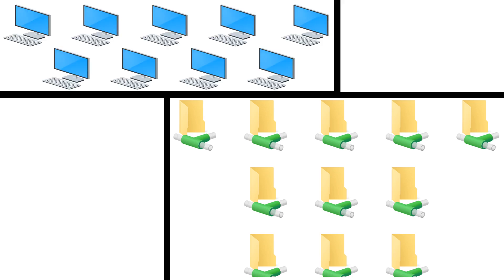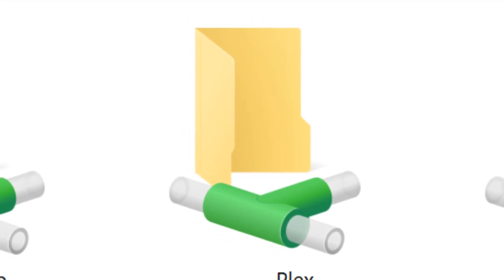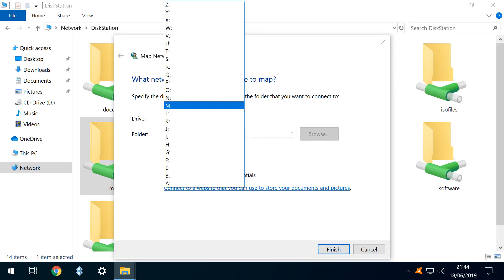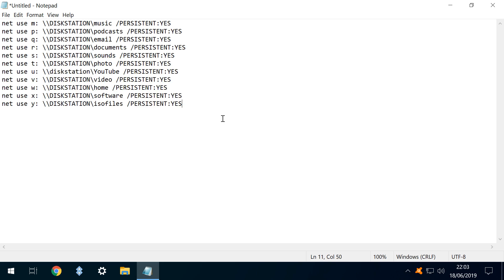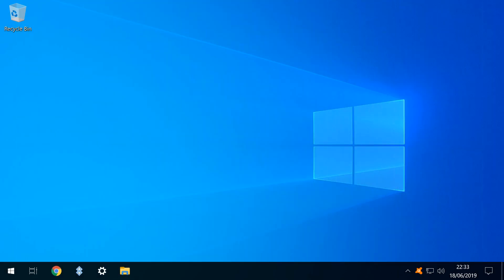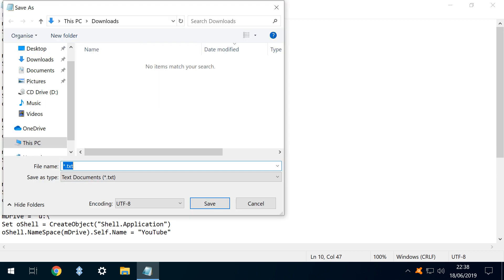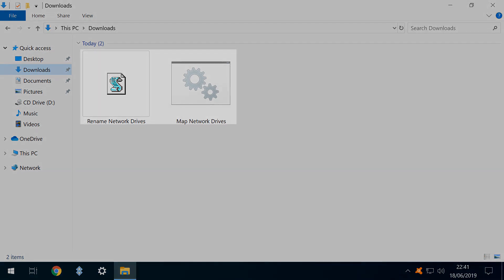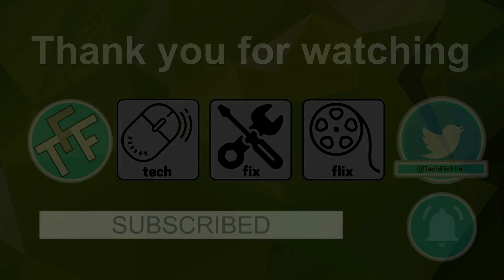Automatically Map And Rename Network Devices And Folders In Windows 10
In this tutorial we will create scripts to automatically map and rename multiple network devices and folders in Windows 10.

Topics covered:
00:00 Introduction
00:18 Mapping and renaming a single network drive in Windows
00:51 Scaling this for multiple drives and multiple machines
01:04 Creating a mapping script
01:46 Identifying free drive letters
02:17 Identifying full network paths
02:42 Saving as a .bat file
03:15 Running the .bat file to map the drives
03:31 Creating a naming script
04:15 Saving as a .vbs file
04:47 Running the .vbs file to name the drives

Commands to cut and paste:

1 )..Mapping to a drive letter:

net use m: \\DISKSTATION\music /PERSISTENT:YES

Values to replace with your own:
m: - The drive letter to which the network drive will be mapped
\\DISKSTATION\music - The network path of our mapped drive

2 )..Renaming the drive making reference to the letter previously mapped:

mDrive = "m:\"
Set oShell = CreateObject("Shell.Application")
oShell.NameSpace(mDrive).Self.Name = "Music"

“m:\” - The drive letter for the drive which will be renamed
“Music” - The name you wish to assign to the drive, as you wish it to appear